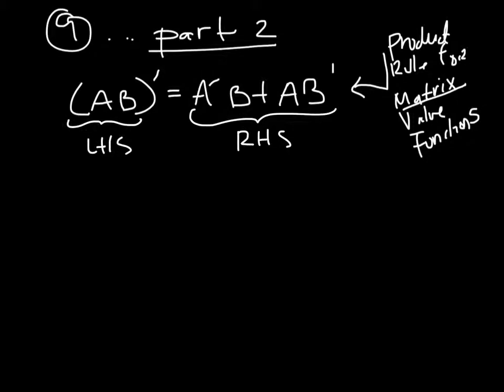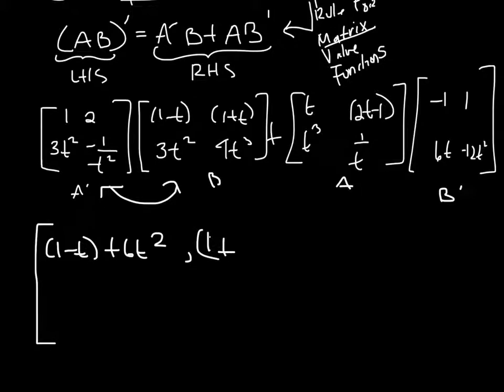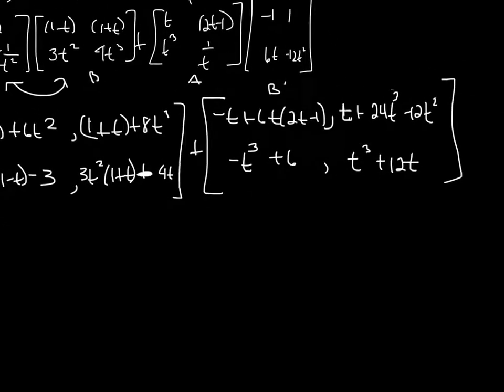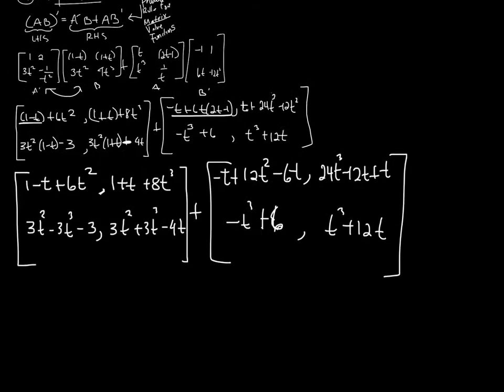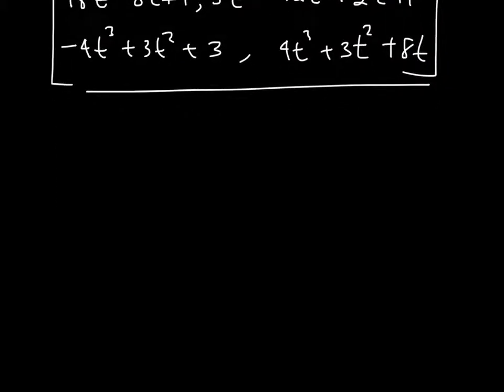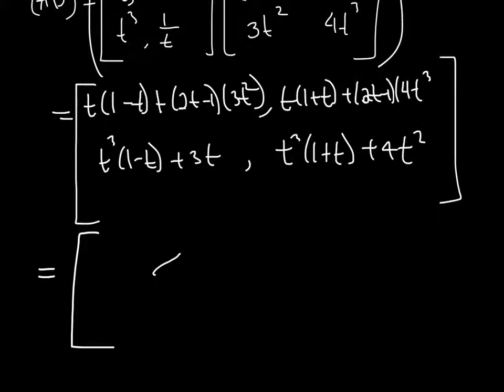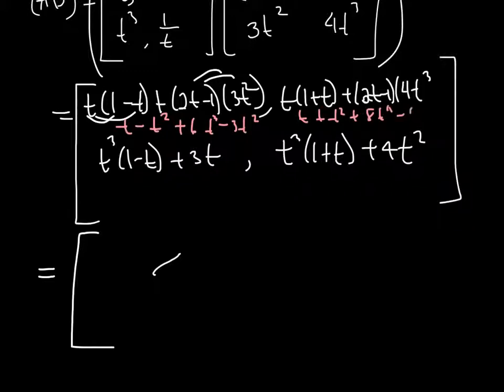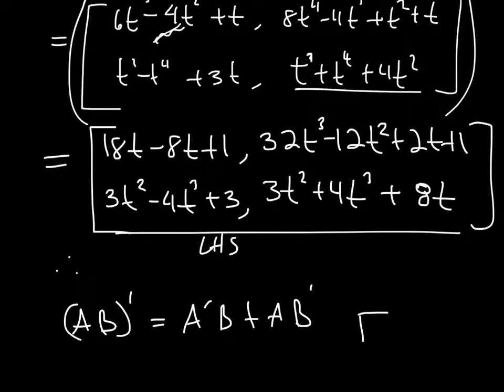5.3 #9 (part 2)